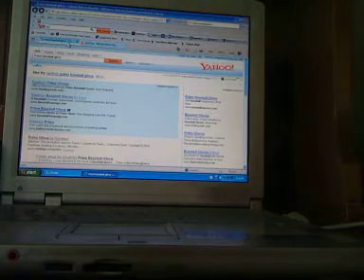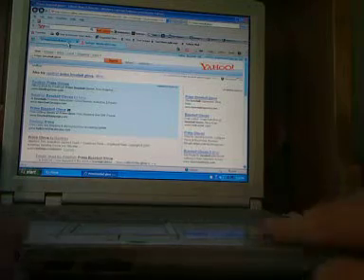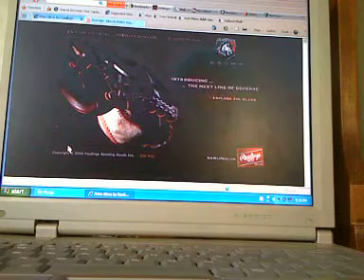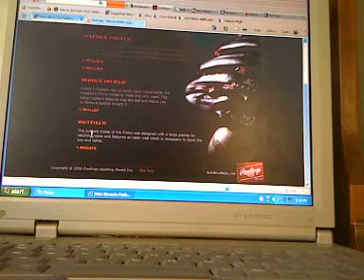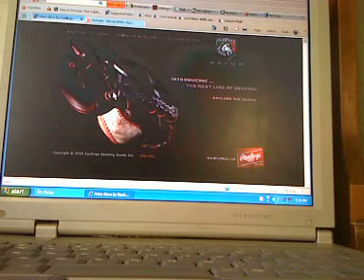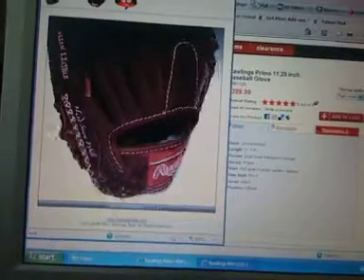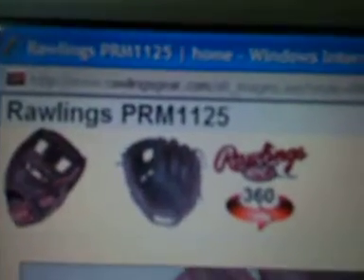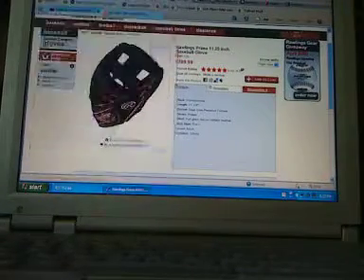Primo Baseball Glove Rawlings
This is the best ball glove in the world.
IT COST $399.99

Click on my photo for other cool videos